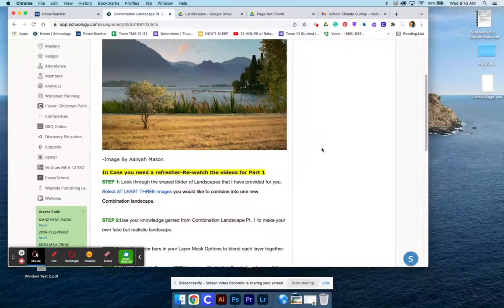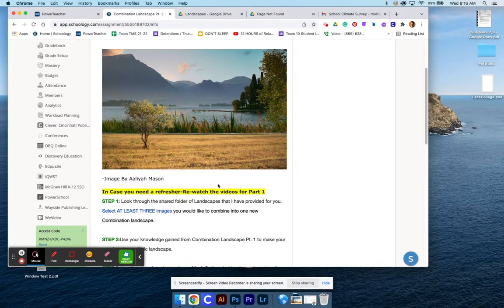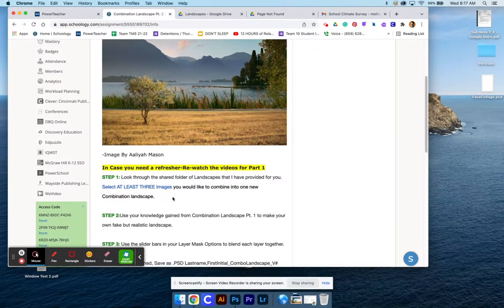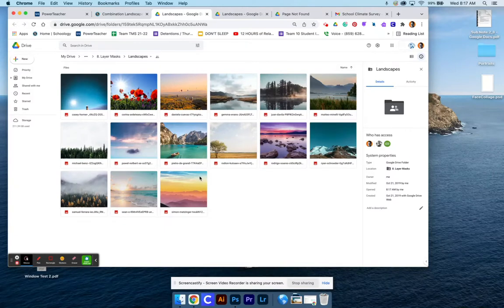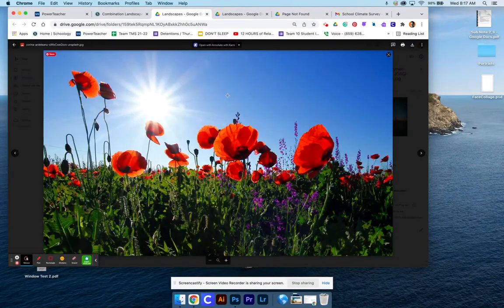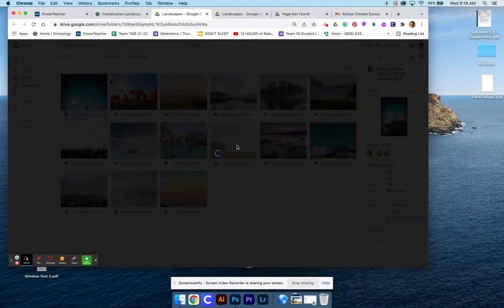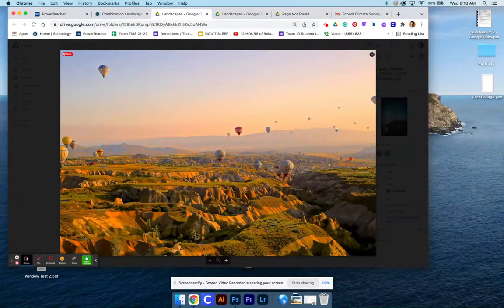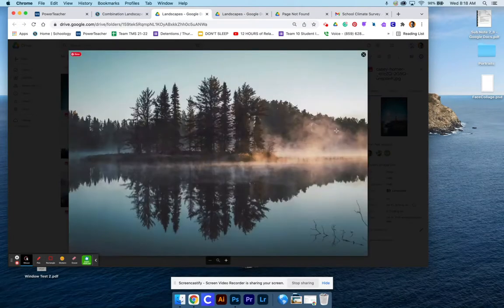Combination landscape Intro